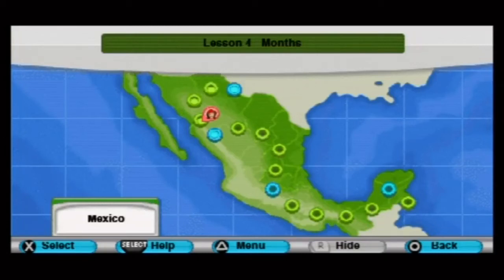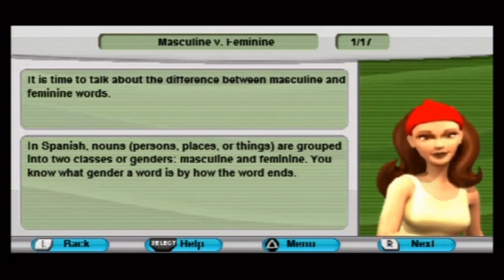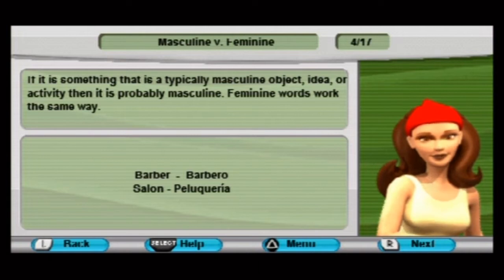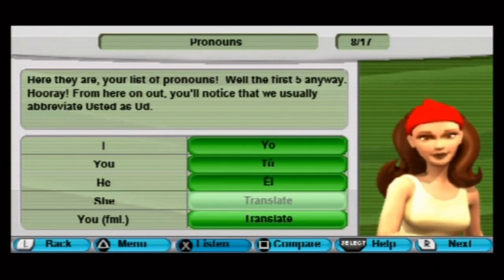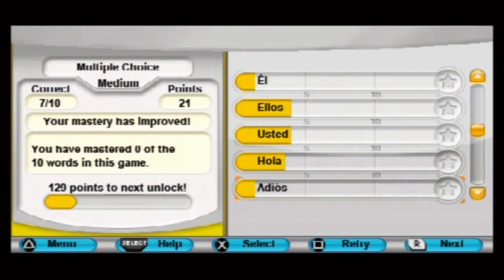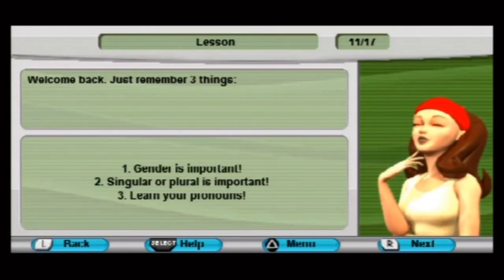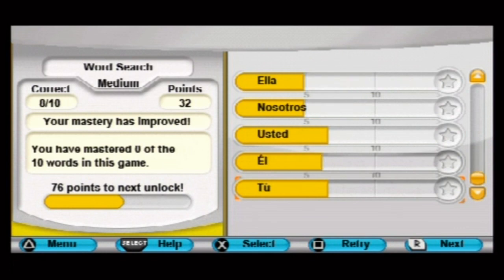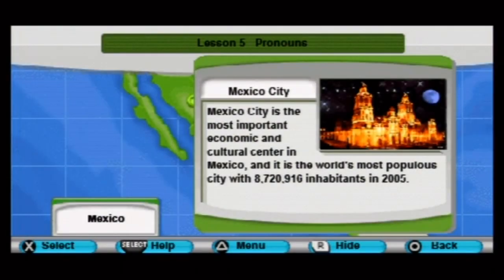My Spanish Coach - Part 6.04 Lesson 5: Pronouns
My Spanish Coach on Playstation Portable
Lesson 5: Pronouns